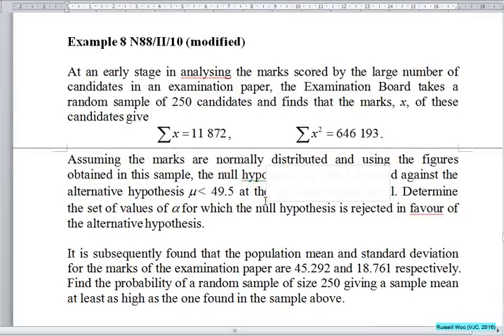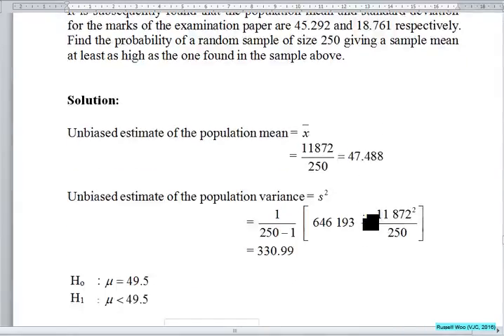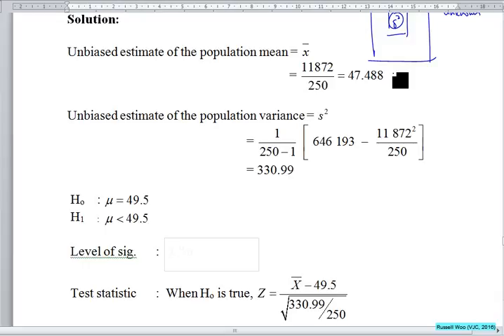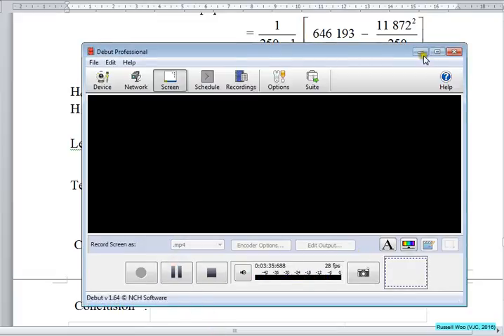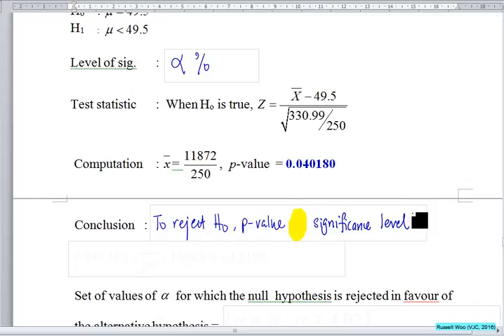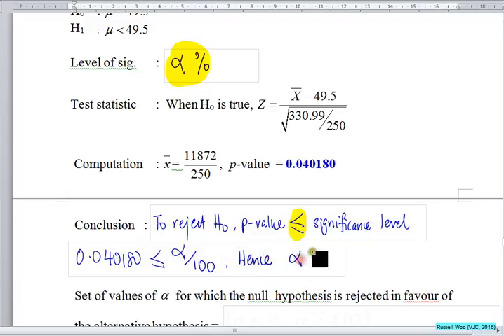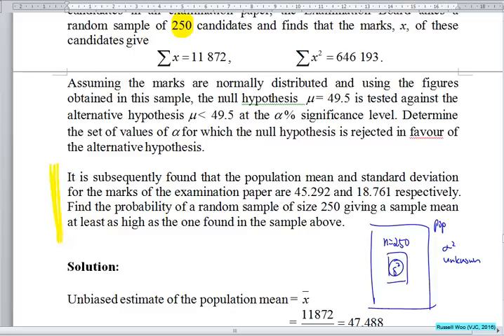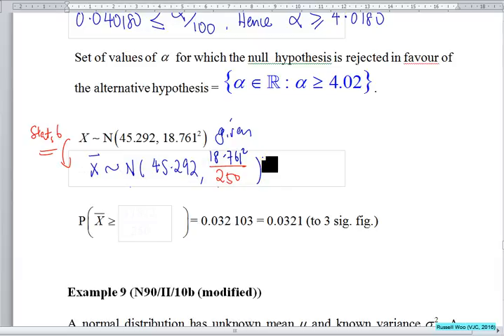Stats 7: Hypothesis Testing- Part 14: Example 8